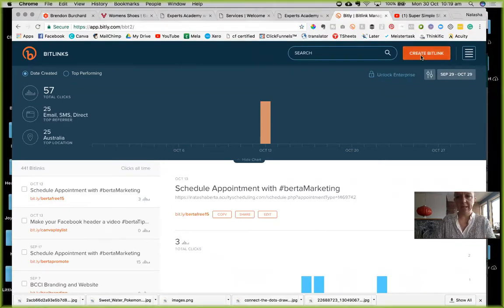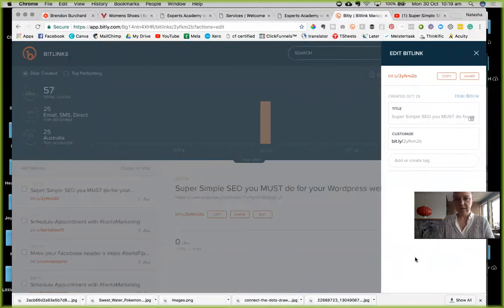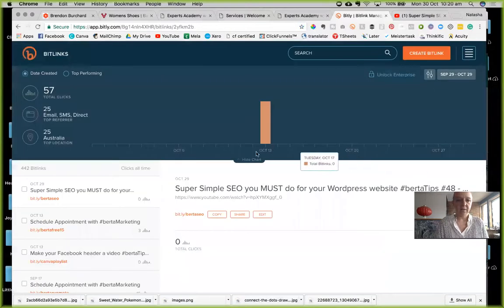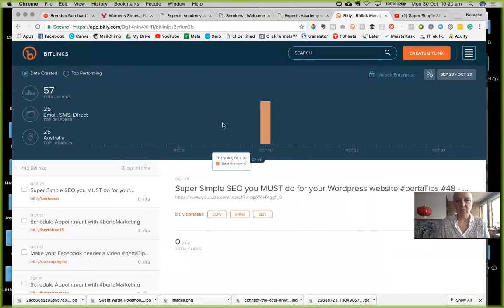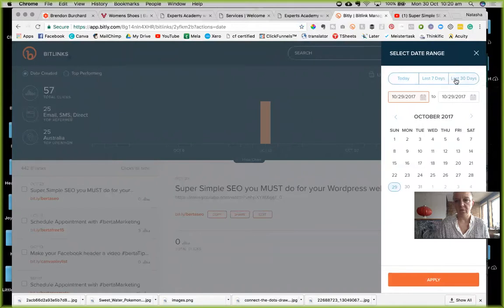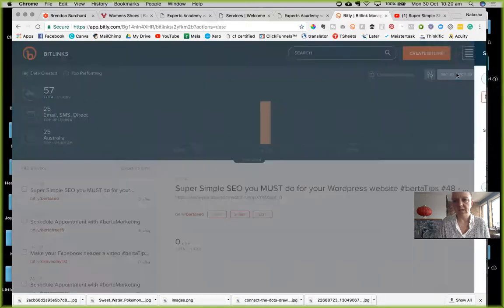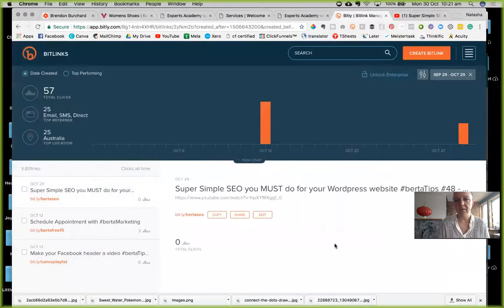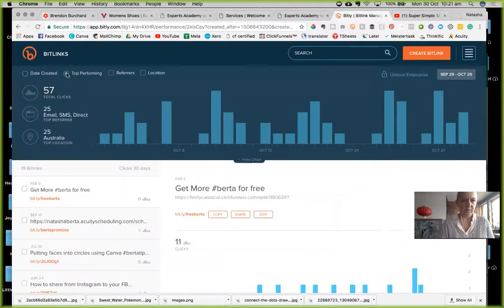Bit.ly Links what, how and why bertaTips #48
Have you heard of bit.ly? It's a link shortener.

What?

Why bother?

How?

Here you go xx